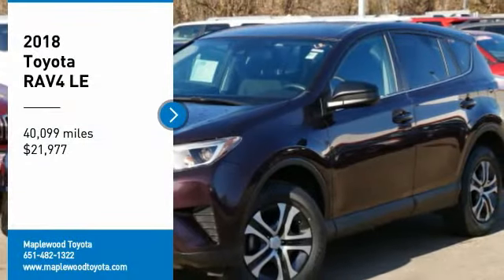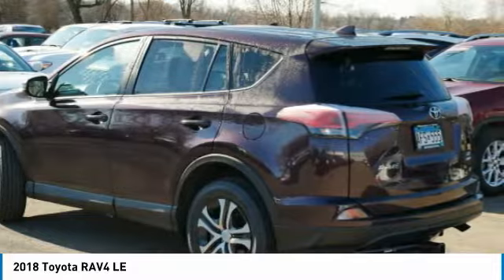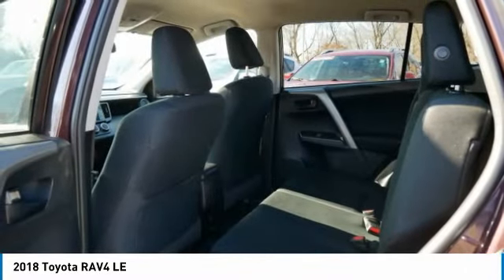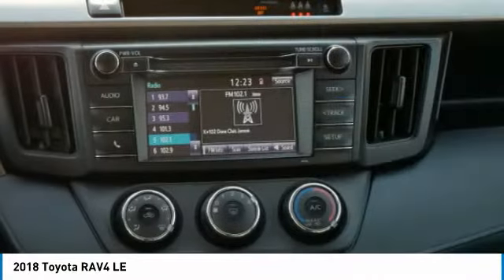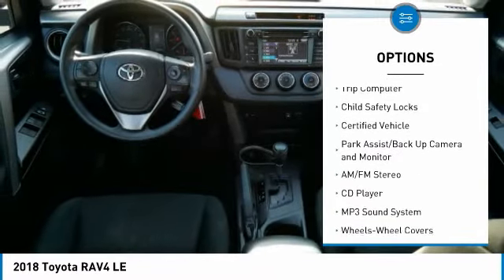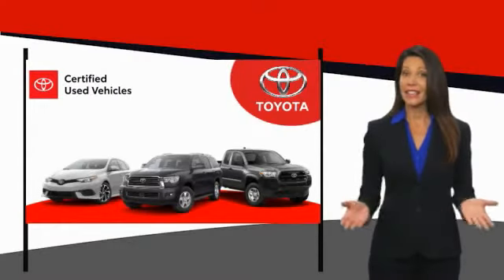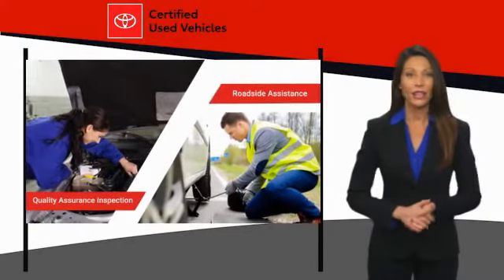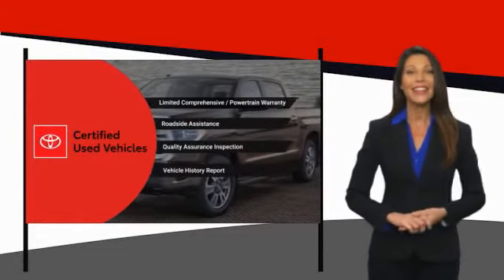2018 Toyota RAV4 LE Maplewood, St Paul, Minneapolis, Brooklyn Park, MN P19950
Maplewood Toyota
2873 Maplewood Dr

Maplewood Toyota
2873 Maplewood Drive

Recent Arrival! Clean CARFAX. 22/28 City/Highway MPG Certified. Black Currant Metallic 2018 Toyota RAV4 LE AWD 6-Speed Automatic 2.5L 4-Cylinder DOHC Dual VVT-i FORWARD COLLISION, BACK UP CAMERA, BLUETOOTH, AWD, Ash w/Fabric Seat Trim.brbr***MINNESOTAS #1 VOLUME DEALER*** 22/28 City/Highway MPGbrbrToyota Certified Used Vehicles Details:brbr  * Transferable Warrantybr  * Warranty Deductible: $50br  * Powertrain Limited Warranty: 84 Month/100,000 Mile (whichever comes first) from TCUV purchase datebr  * 160 Point Inspectionbr  * Roadside Assistancebr  * Limited Comprehensive Warranty: 12 Month/12,000 Mile (whichever comes first) from certified purchase date. Roadside Assistance for 1 Yearbr * Vehicle HistorybrbrAwards:br * 2018 KBB.com 10 Best SUVs Under $25,000 * 2018 KBB.com Best Resale Value Awards * 2018 KBB.com 10 Most Awarded BrandsbrFor more information please call our Internet Dept. At .